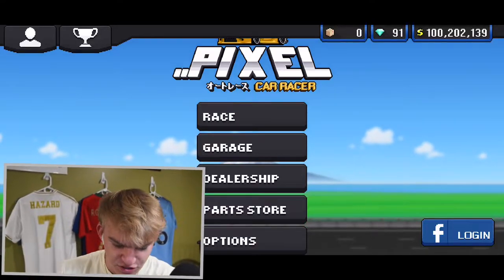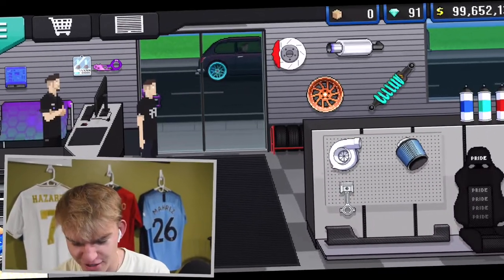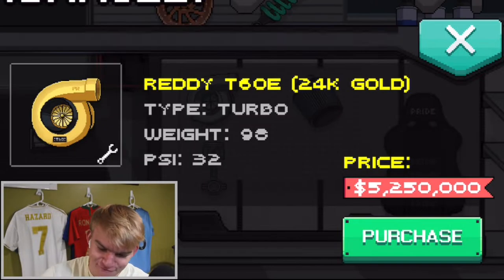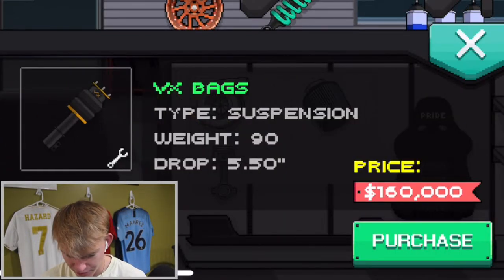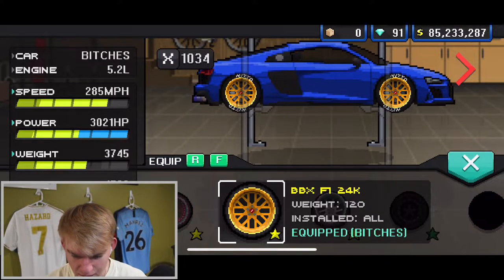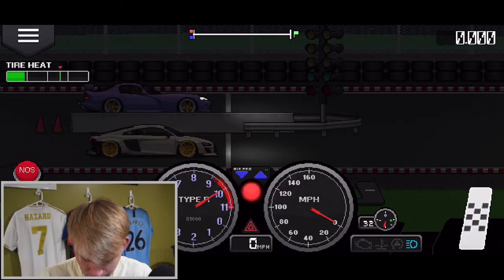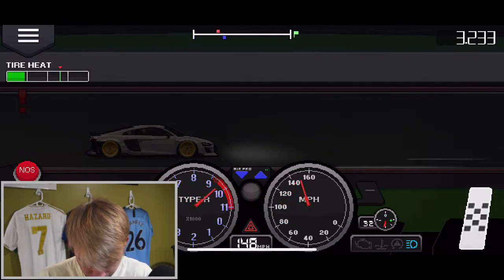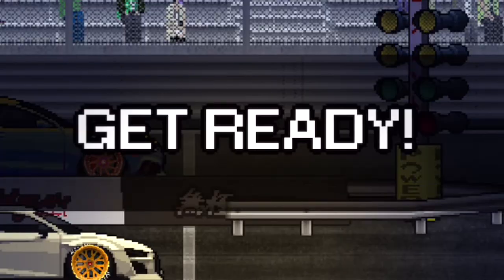MAKING $100,000,000 DOLLARS IN PIXEL CAR RACER!!! (MAKING MONEY IN PIXEL CAR AND 6 SECOND R8)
MAKING 100 million dollars in pixel car. Multimillionaire!!! Crazy fast 6 second AUDI R8